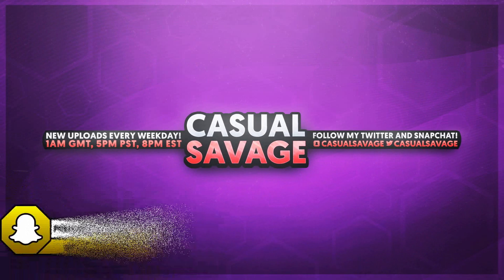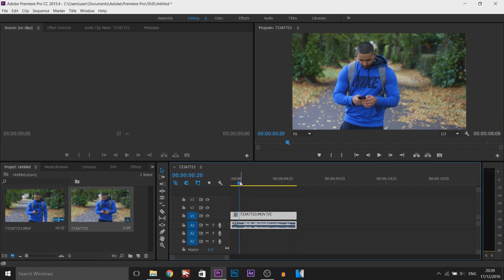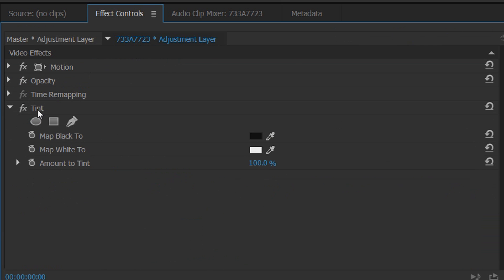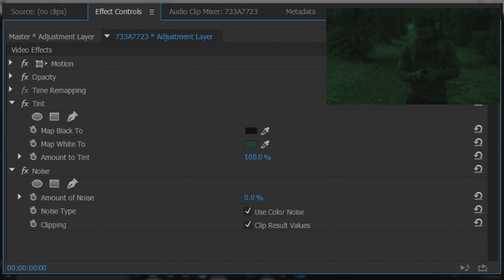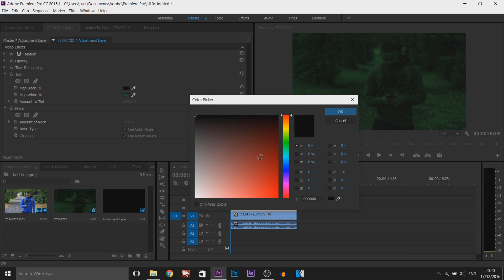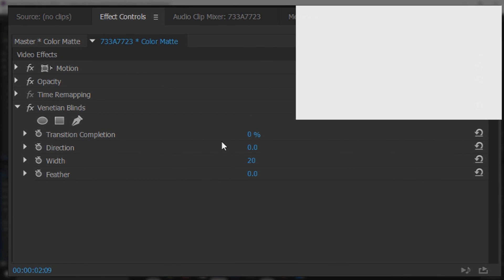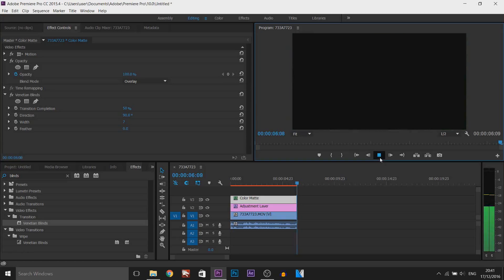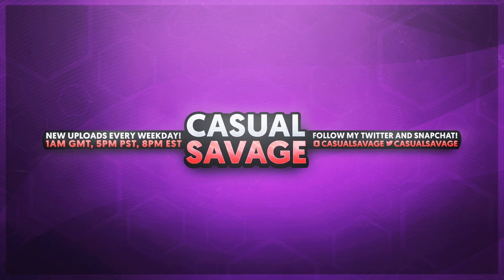How To: Night Vision Effect in Adobe Premiere Pro CC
How To: Night Vision Effect in Premiere Pro! In this video, I will be showing you how to create a night vision effect in Premiere Pro! To do this effect will only require a few simple steps.